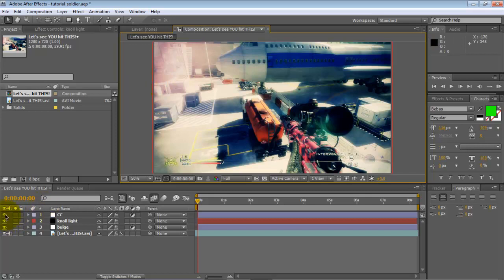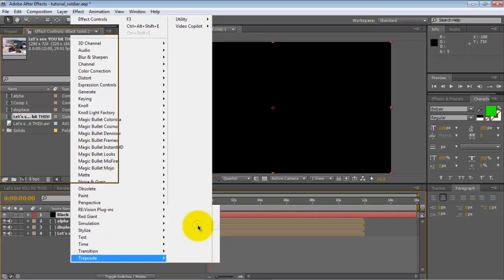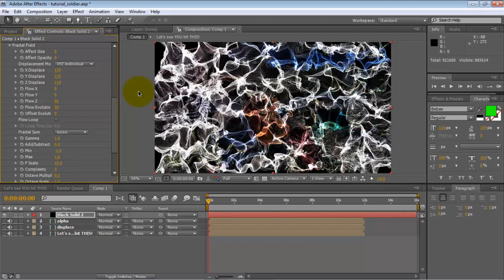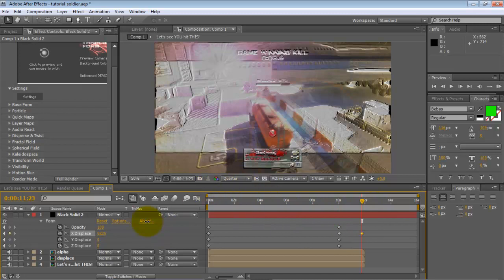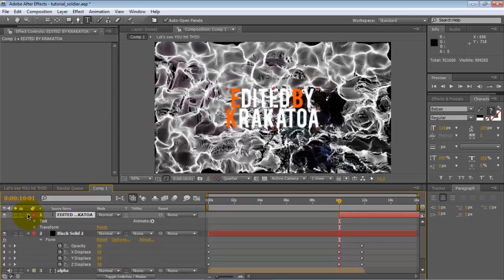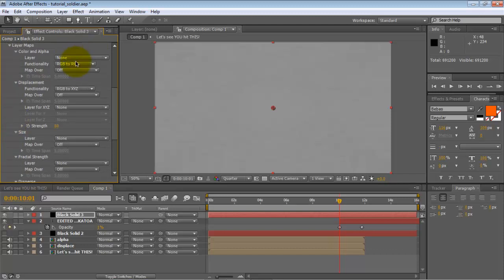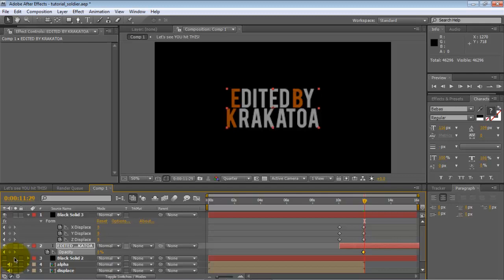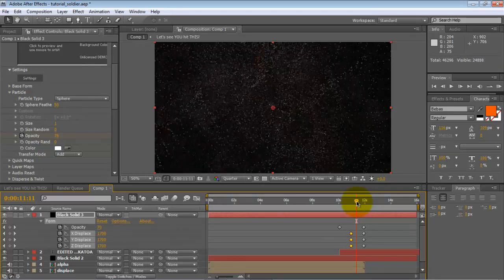Montage Tips and Tricks Series: Ep. 3 | KrakatoaDesignsHD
in this tutorial we will use trapcode form to deform video footage and reform it into text.